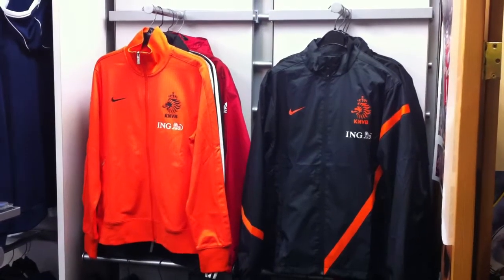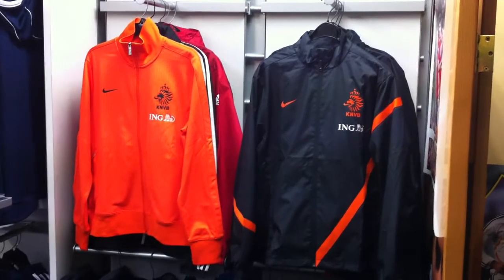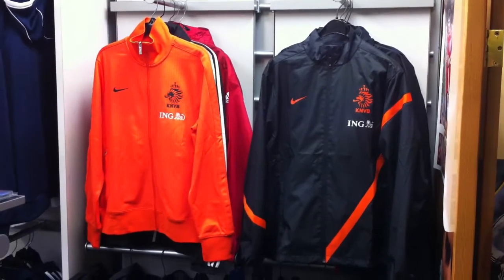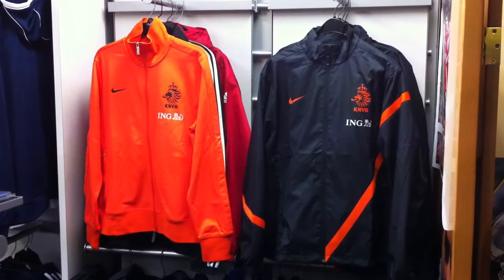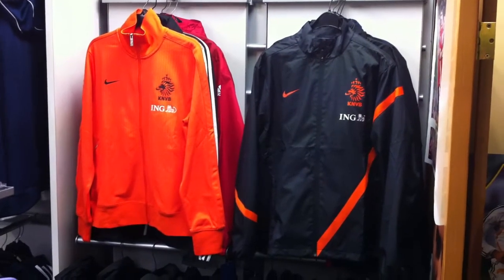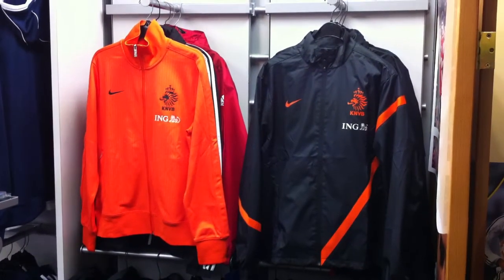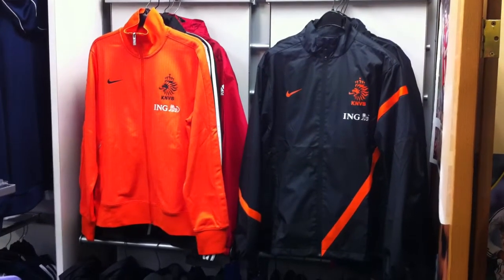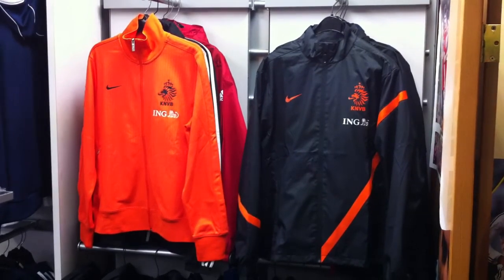Holland Tracksuit & Netherlands Jacket Euro 2012 by Nike at NAS Vancouver BC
Holland Tracksuit, Away Jersey, Jacket and Training Jersey for Euro 2012 are the latest arrival at Vancouver BC soccer store North America Sports.